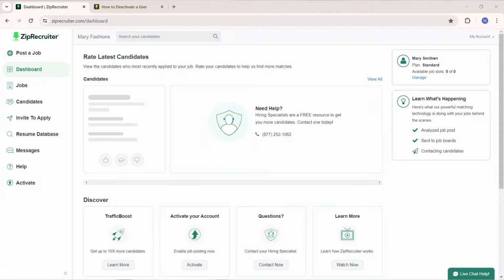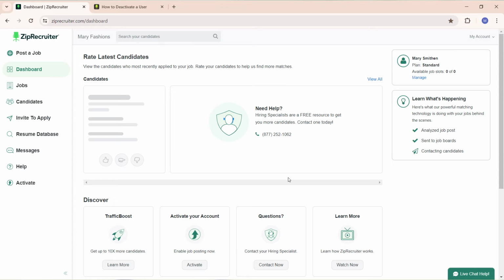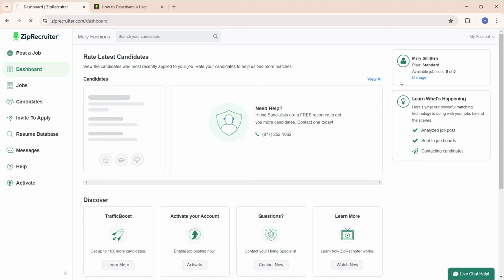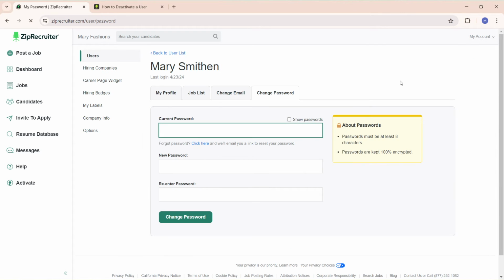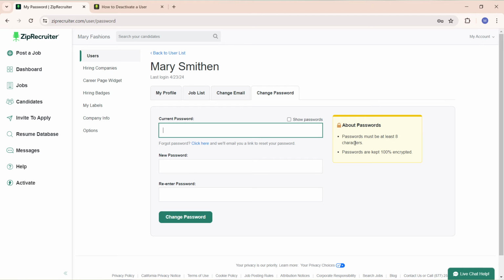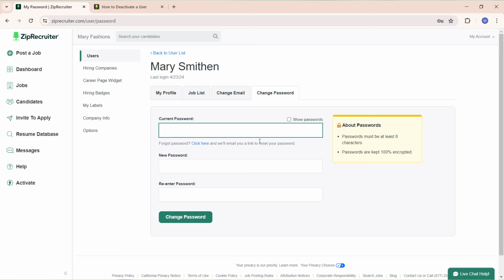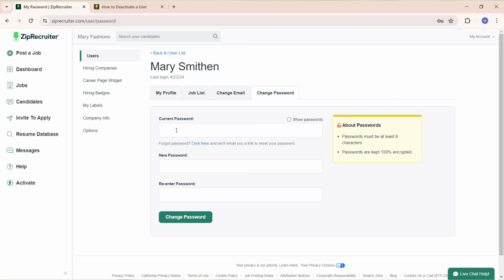How to Reset Your Password on Ziprecruiter (Easiest Way)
In this video I will show you How to Reset Your Password on Ziprecruiter. It would be good if you watch the video until the end so that you don't miss important steps.